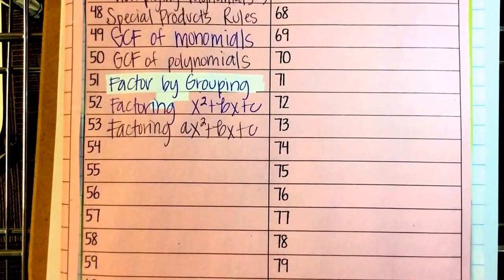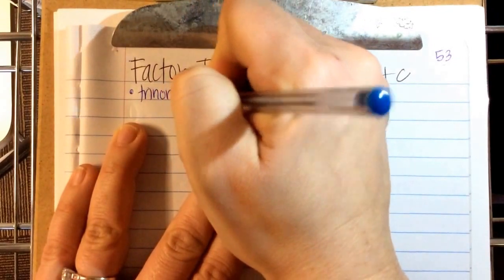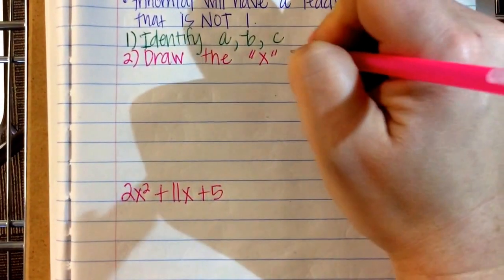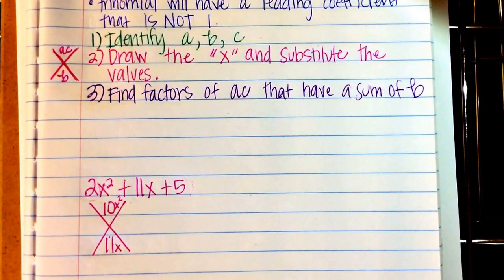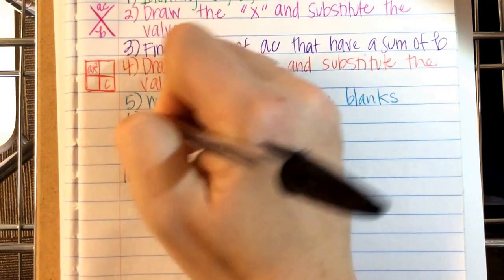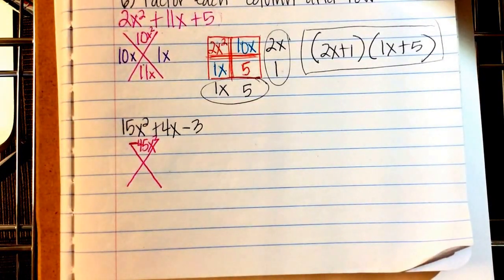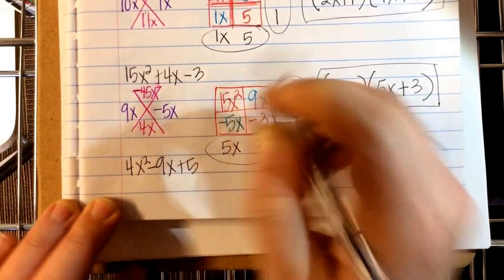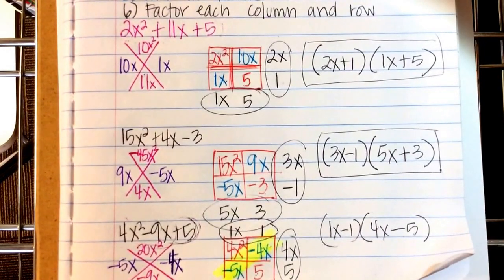Factoring ax2+bx+c ( x box method)